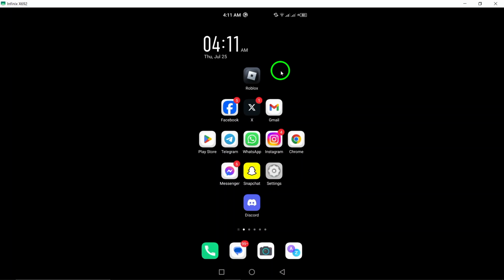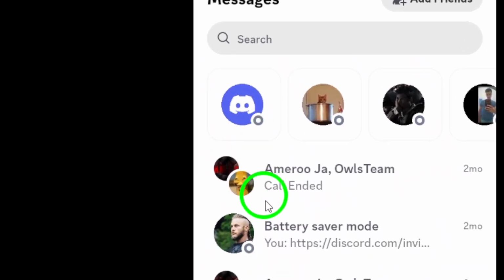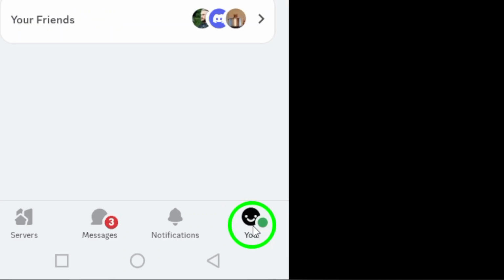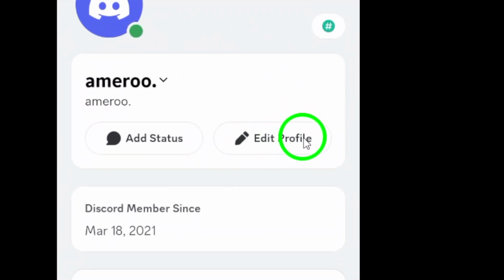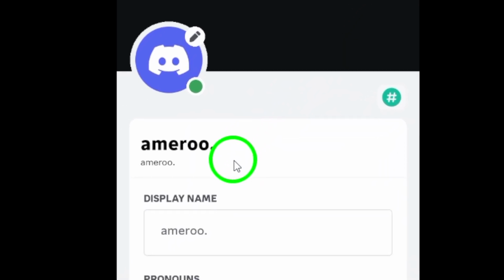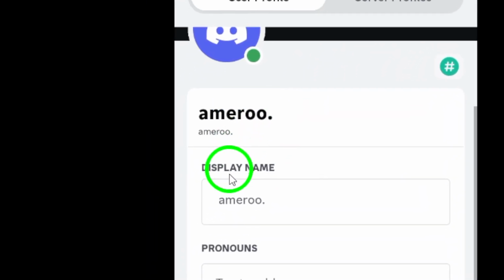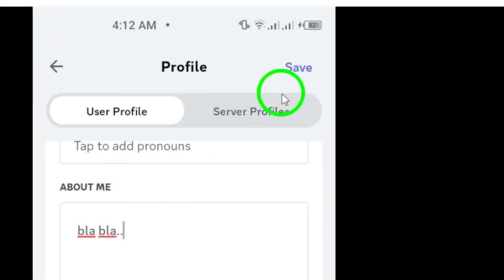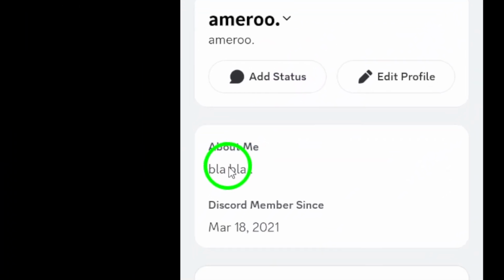How to Add About Me on Discord (Updated)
Learn how to easily add an "About Me" section on Discord. Whether you're looking to share your interests or let others know more about yourself, updating your profile is simple and quick. Follow these easy steps to customize your Discord presence today.

Steps:

1. Open Discord app on your android device.
2. Tap your profile picture at bottom right.
3. Tap "Edit profile".
4. Under "ABOUT ME" click on " Tap to Add an about me".
5. Enter your about.
6. Tap "Save" at top right.

Now you’re all set. Enjoy connecting with others on Discord with your newly updated "About Me" section.